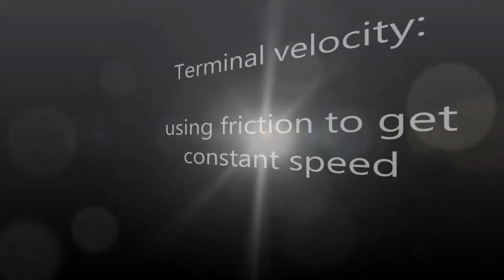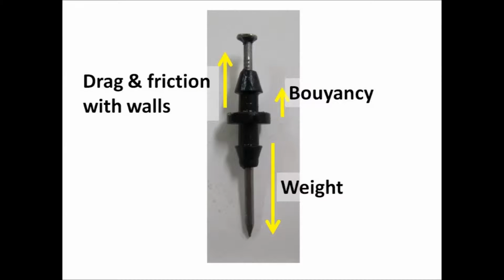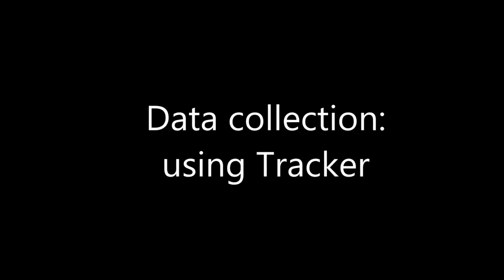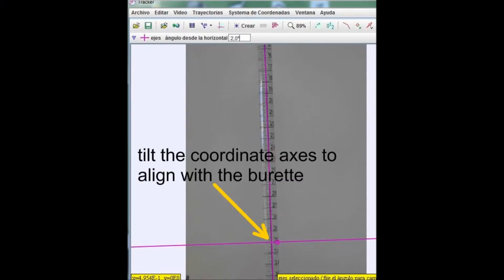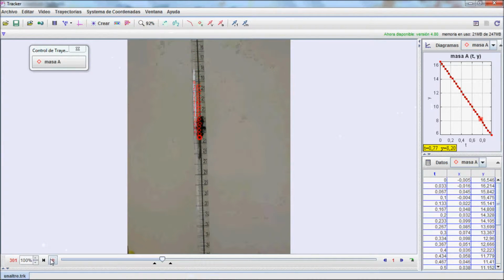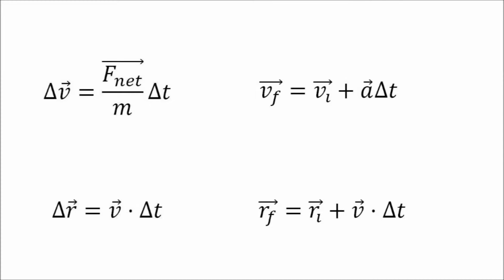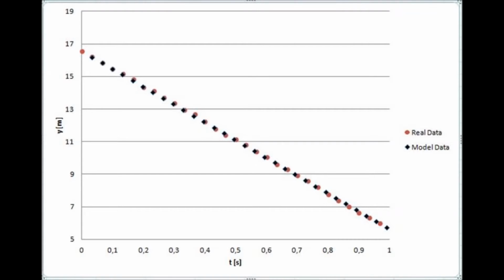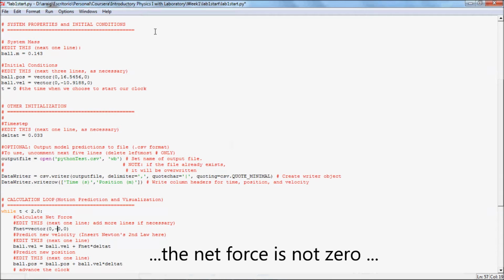ConstantVelocity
Exercici d'anàlisi d'un objecte caient dins d'aigua a velocitat constant.